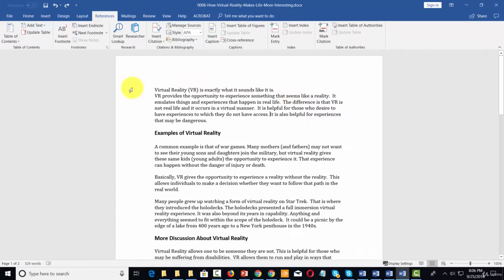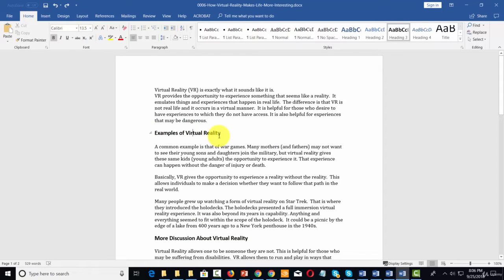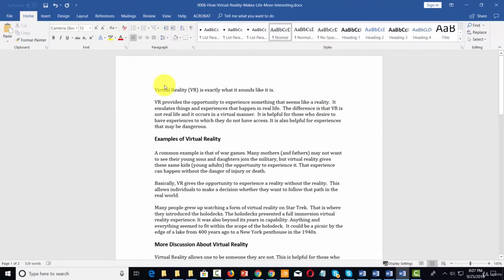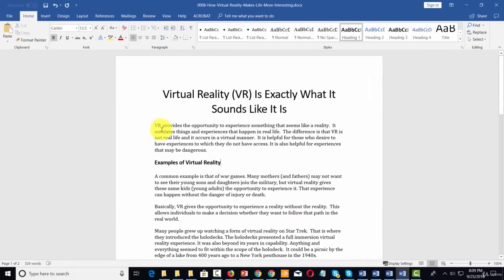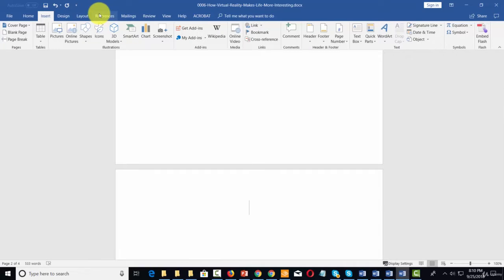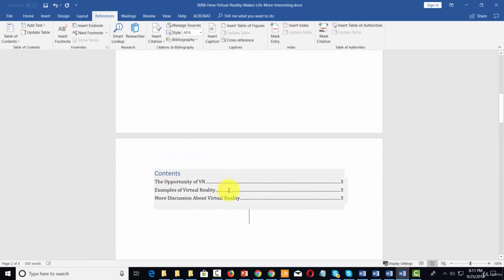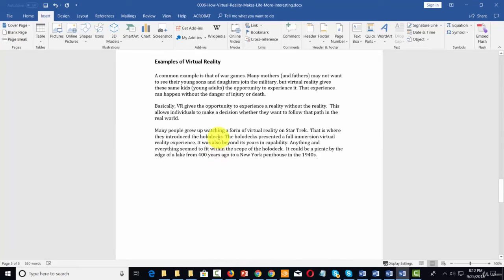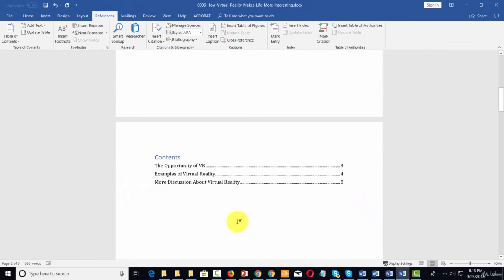11 References Menu - Table of Contents - MS Word